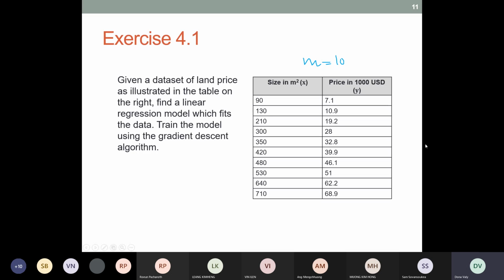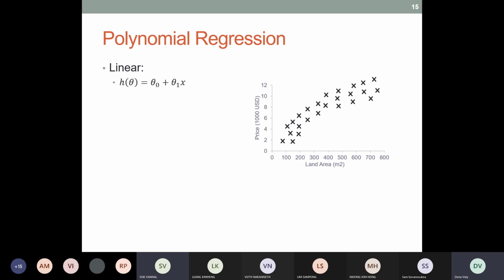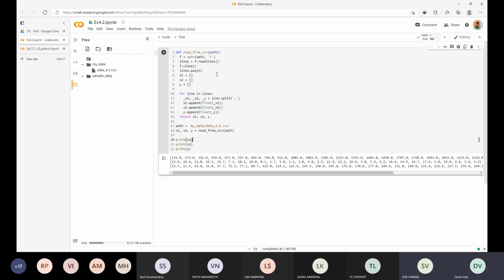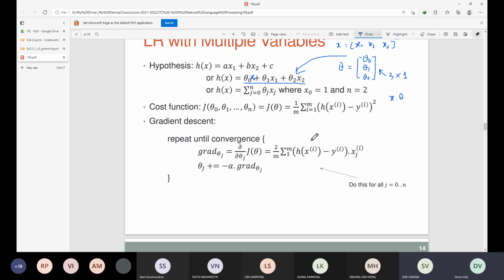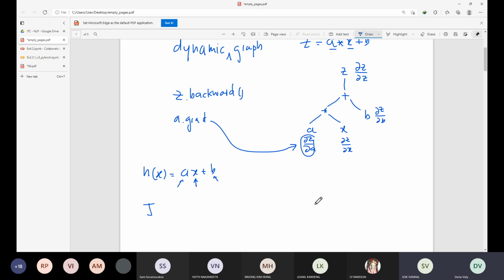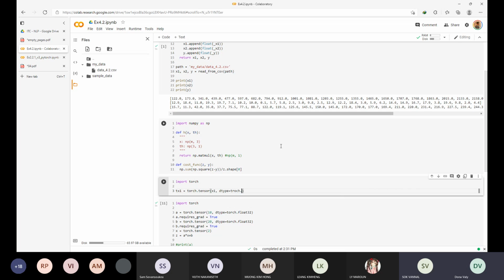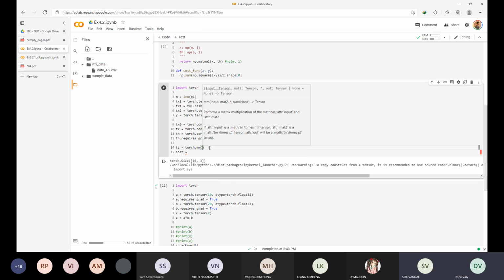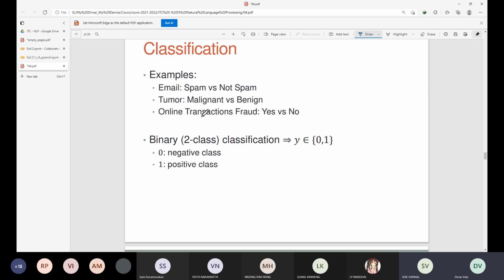ch4 text classification p2